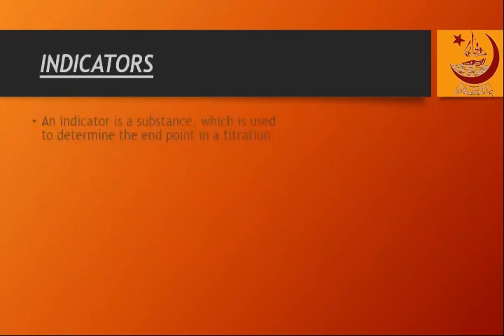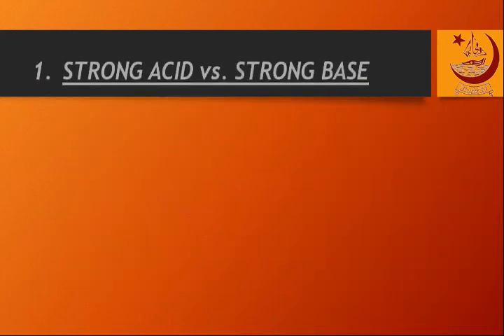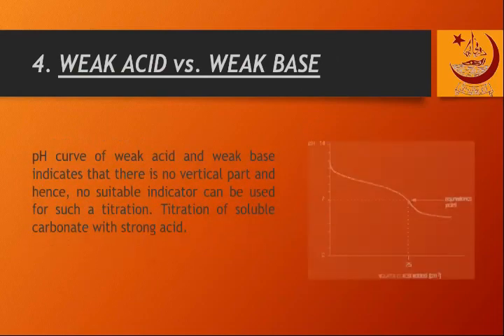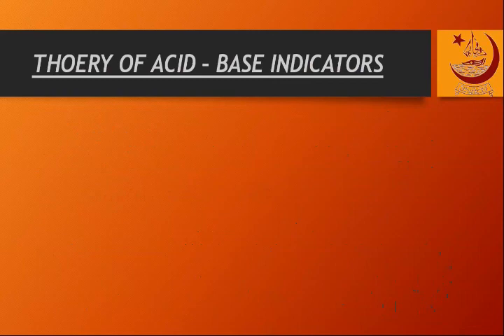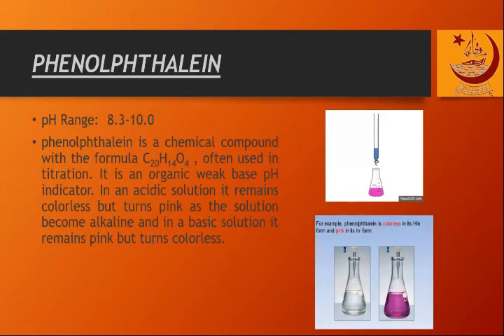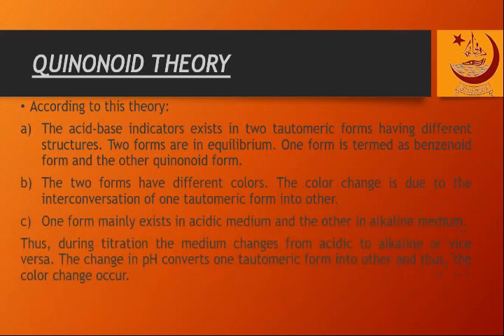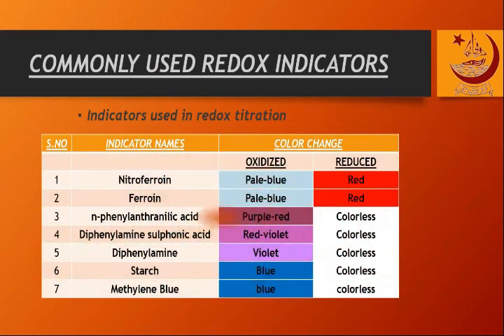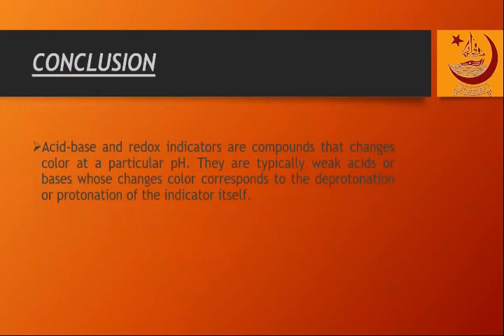Acid Base & Redox Indicators